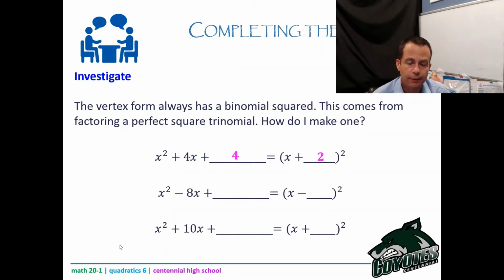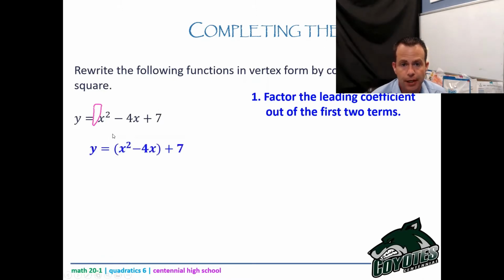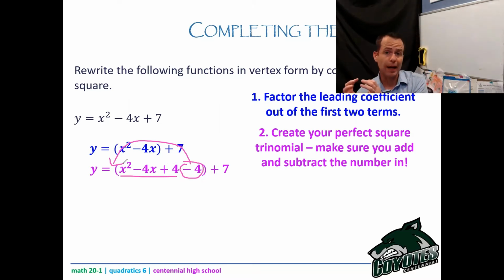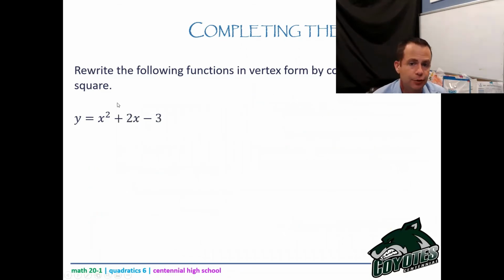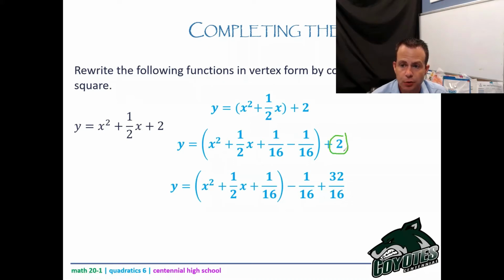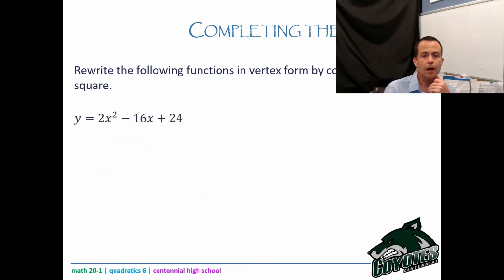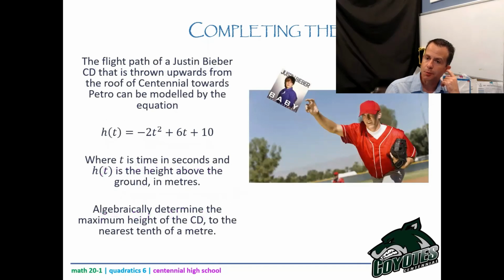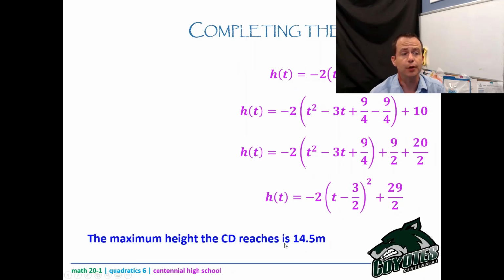Math 20-1 - Lesson 2.5 - completing the square